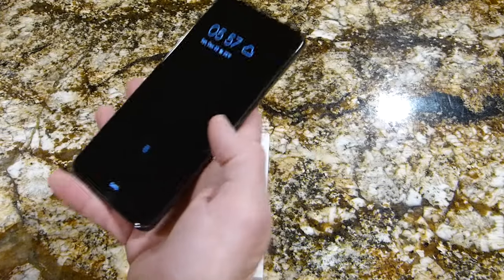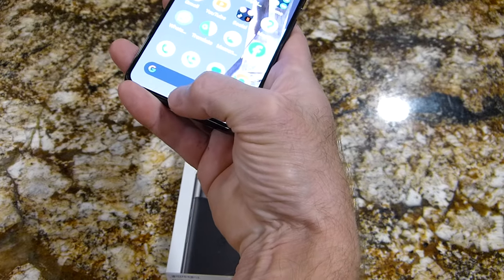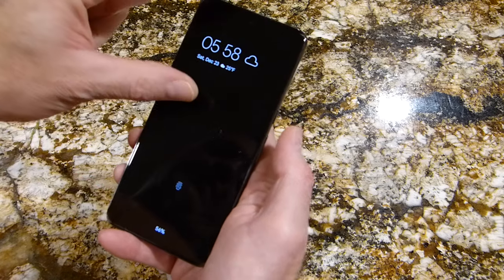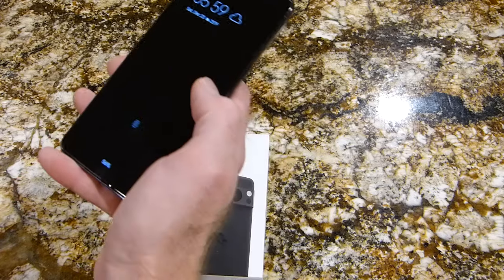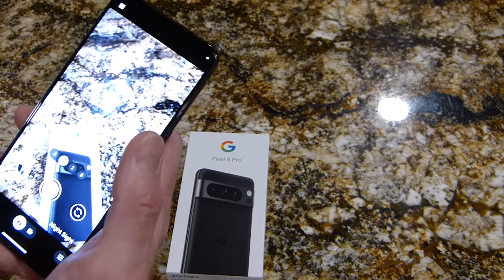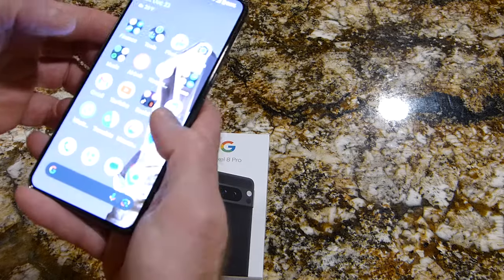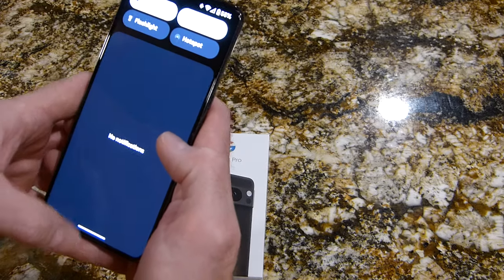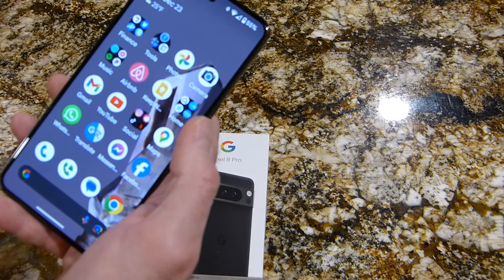Google PIXEL 8 PRO - Brief Review